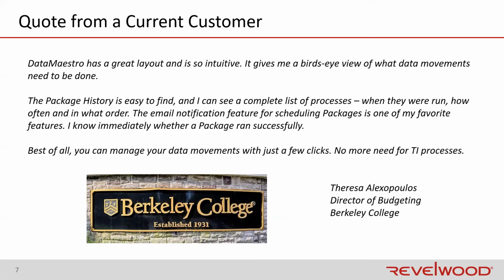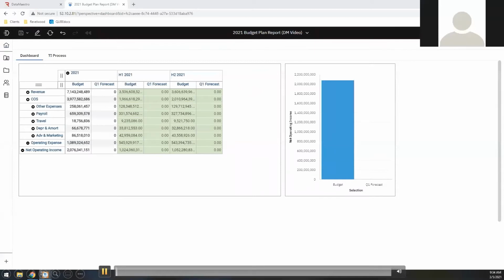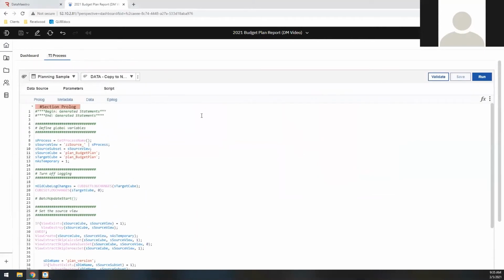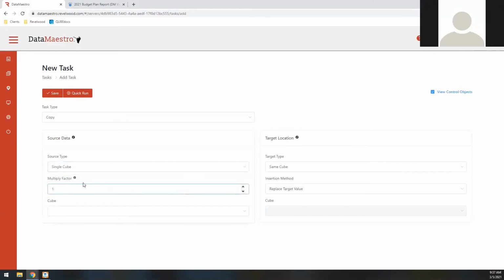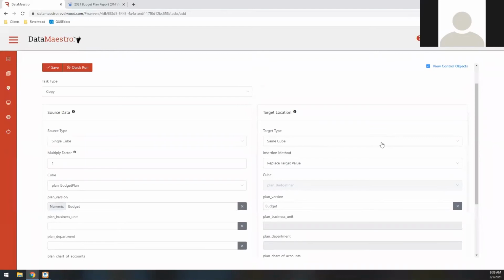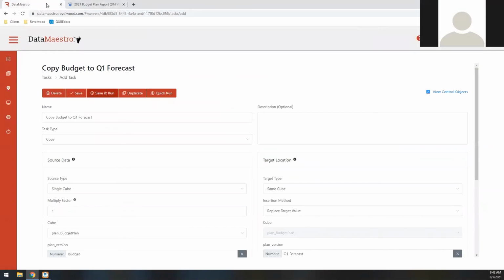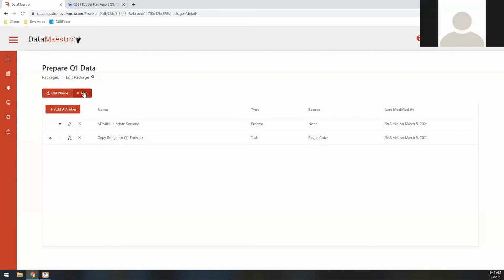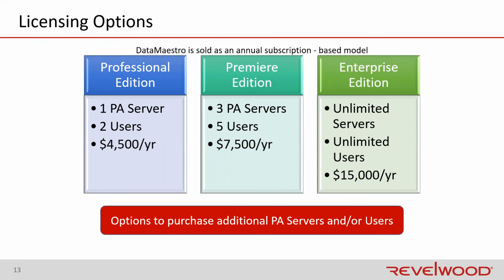DataMaestro for IBM Planning Analytics | Revelwood Webinars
Watch this on demand webinar to earn more about Revelwood DataMaestro for IBM Planning Analytics , the next generation of Revelwood DataManager. Revelwood DataMaestro intuitively “orchestrates” the movement of your data within the IBM Planning Analytics/TM1 environment. It allows you to create and run tasks, schedule packages and plan faster than ever before.

Some of the features and improvements that come with DataMaestro include:

-- A rich, easy-to-use web-based interface that isn’t reliant on Excel
-- Enhanced features like detailed history tracking and package scheduling
-- The ability to execute data processes within a single cube or across multiple cubes based on common dimensions in one simple setup
-- A friendly environment that proactively warns users if they have made a mistake setting up a task (no more “oops” moments!)
-- The ability to create snapshots and streamline your data management process by creating ad hoc scenarios, updated budgets and more (including features like copy, zero-out, multiply, add and export data processes)
-- A “set and forget” feature to create scheduled processes for your recurring tasks
-- Messaging, alerts and email notifications for when processes succeed or fail